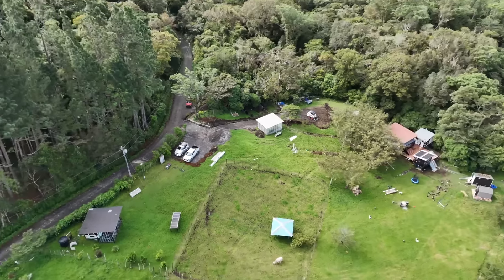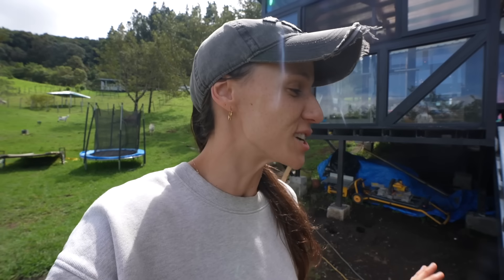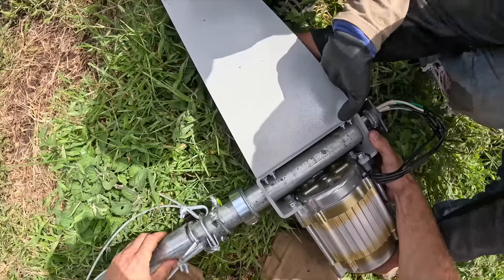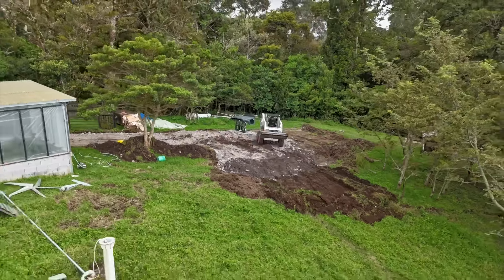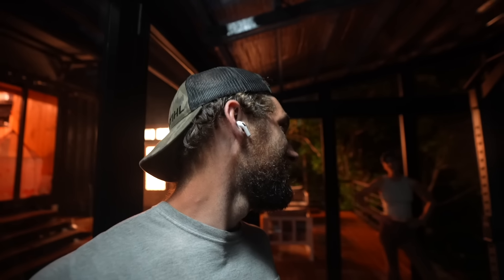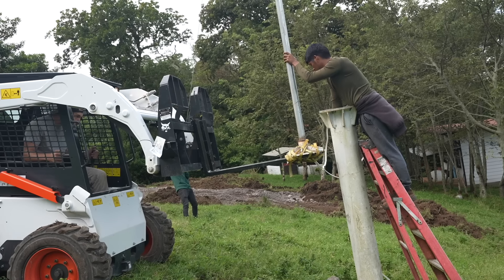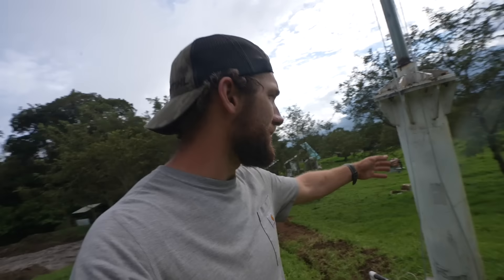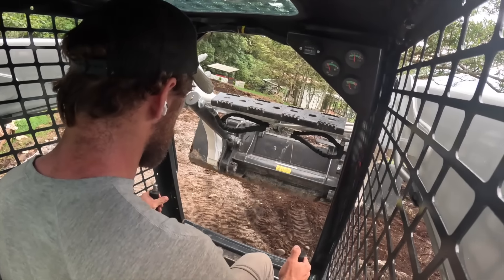Life Changing Wind Power!!! // building our off grid home